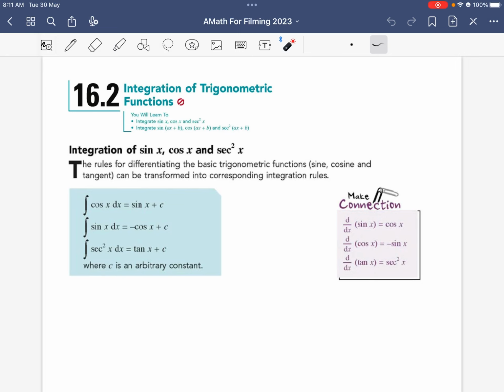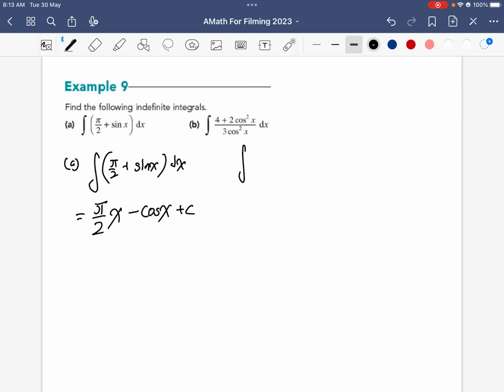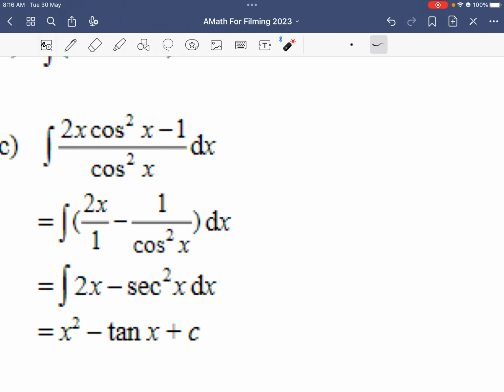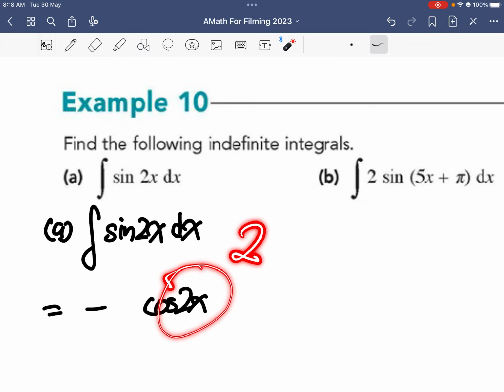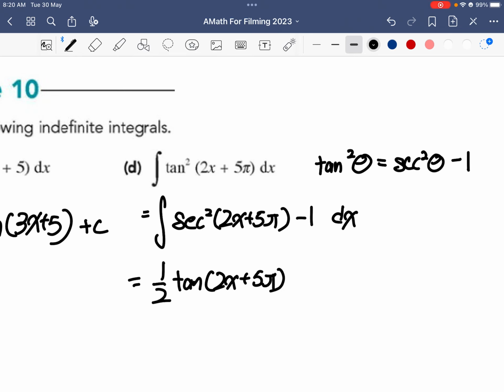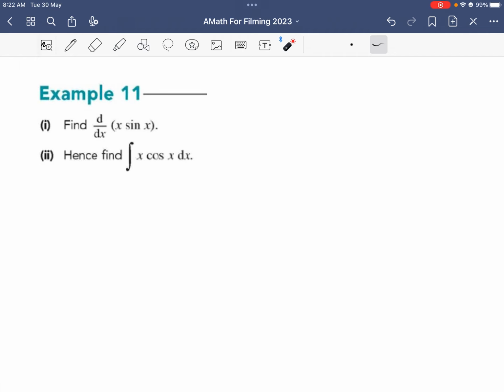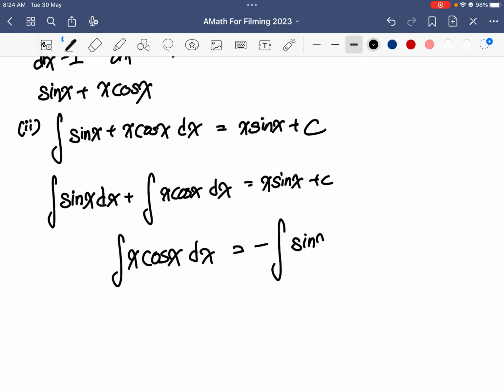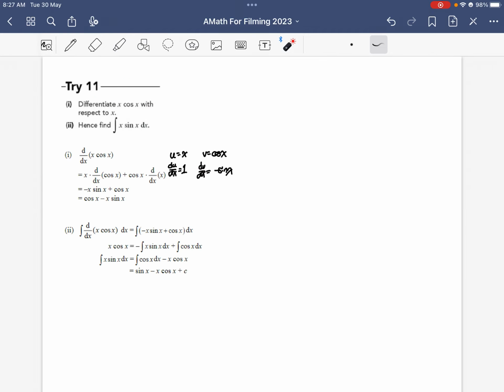16.2 integration of trigonometric functions